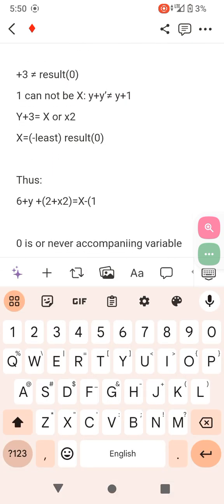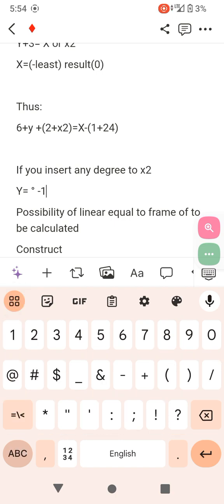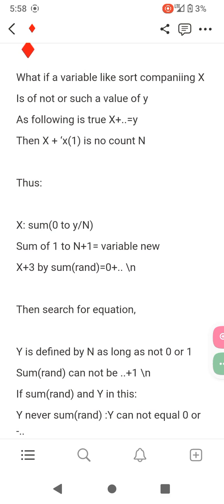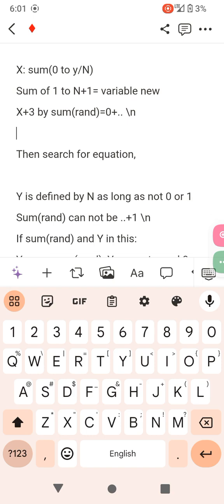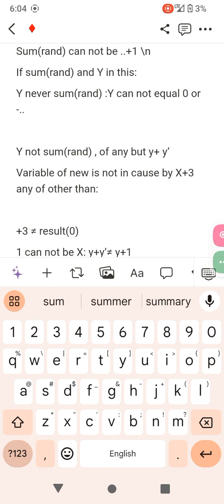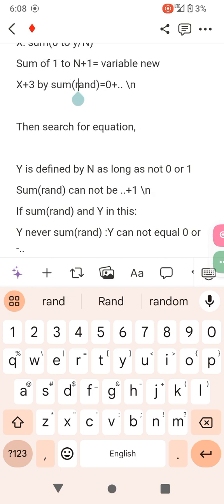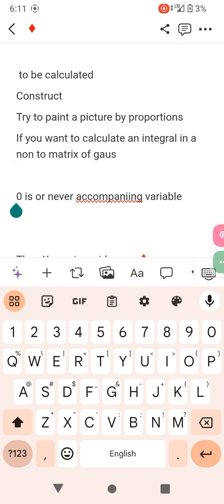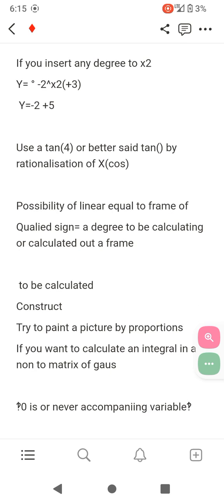aieryless equation (calculate frame of) Fev:.widragen ♪♠\ ⁰≈Π (n.0)